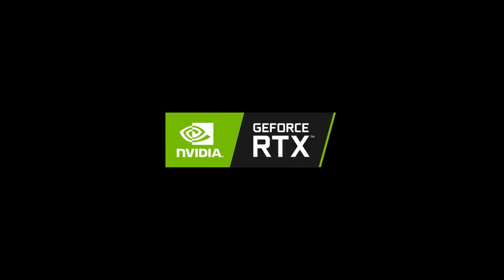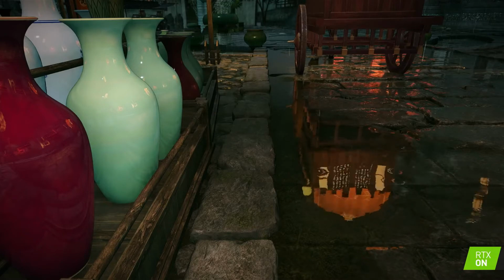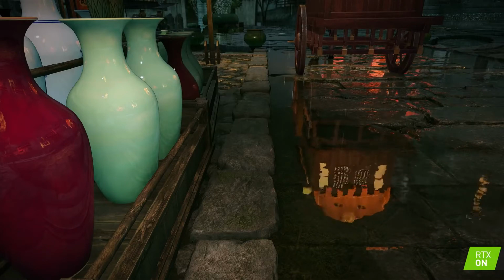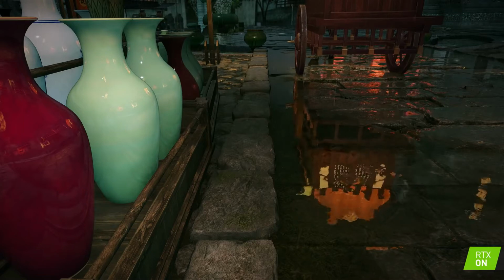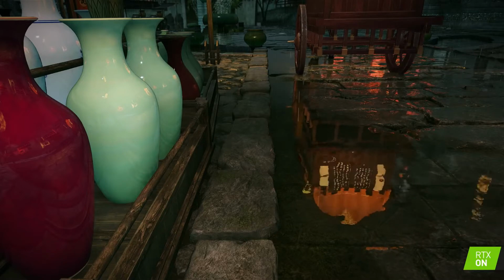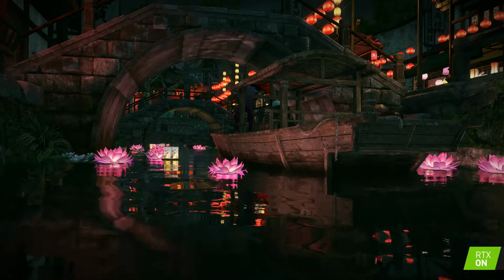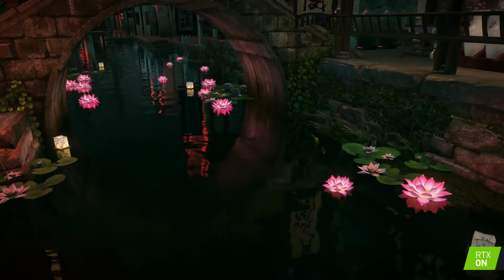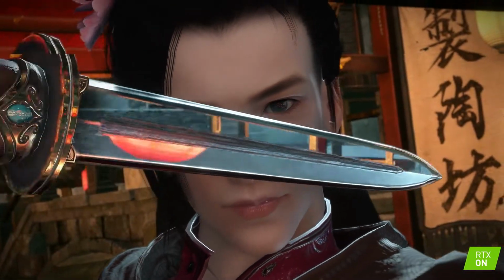Justice – CES 2019 RTX Tech Demo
Justice Online è uno dei più popolari MMO in Cina. A breve riceverà pieno supporto alla tecnologia RTX. Ecco la demo mostrata da Jensen Huang al CES 2019.

Con RTX ON (RT e DLSS), gli utenti godranno di ombre, riflessi ed effetti in tempo reale con performance simili ad avere il RTX disattivato. La GeForCe 2080Ti permetterà di giocare a 60FPS in 4K, ad una qualità video mai vista prima.

System specs: GeForce RTX 2080Ti, i9 9900K. 32G RAM.